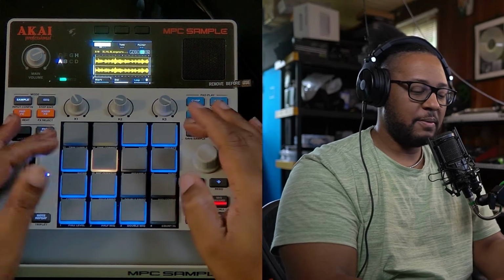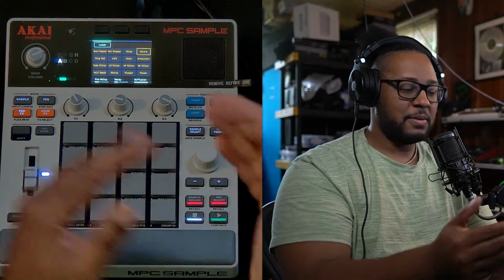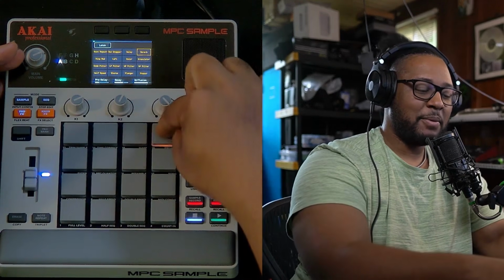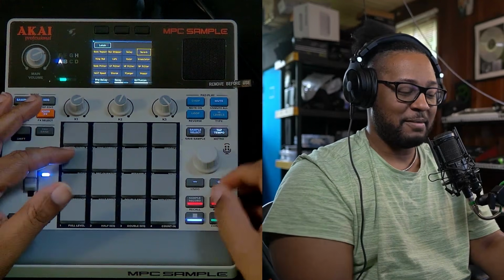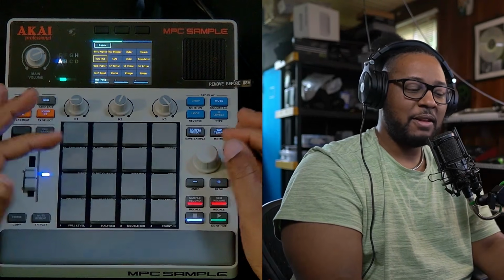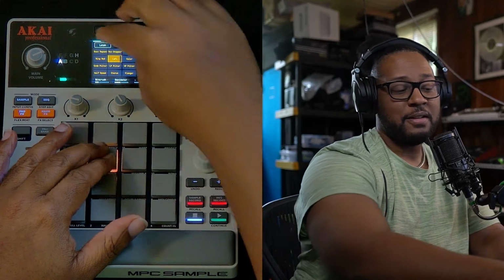Lets check out the MPC Sample Pad FX